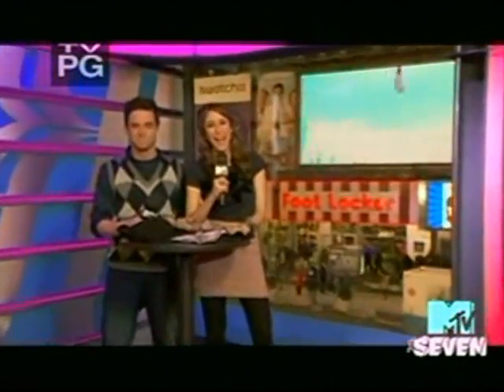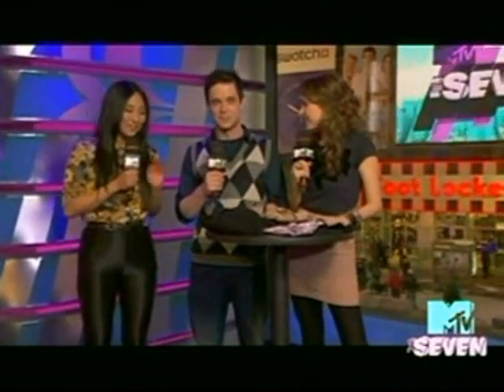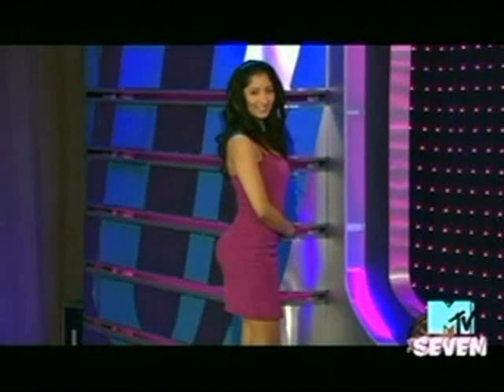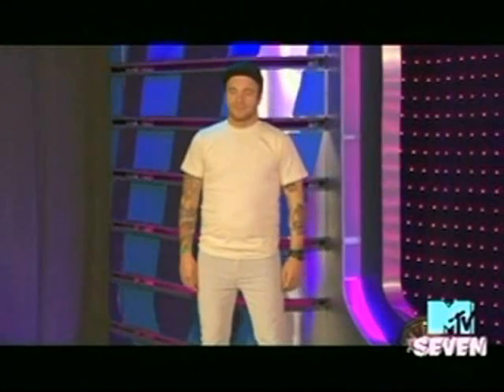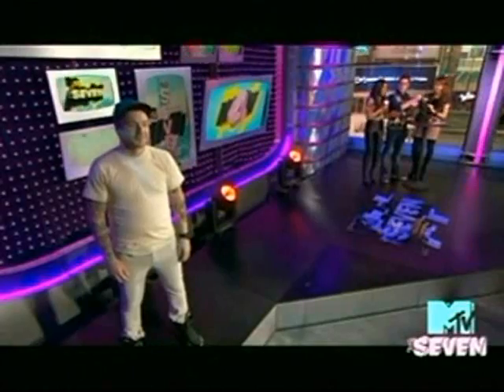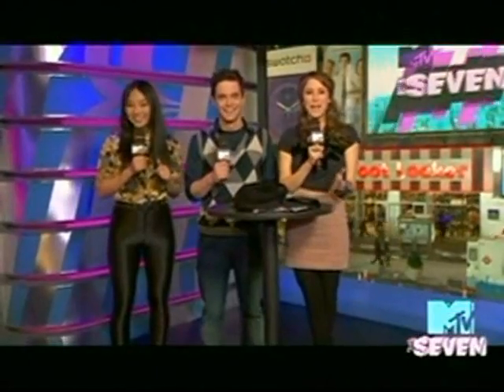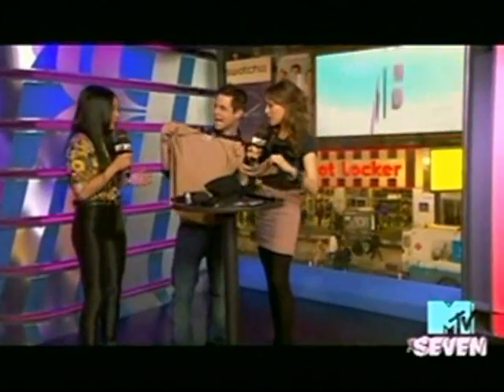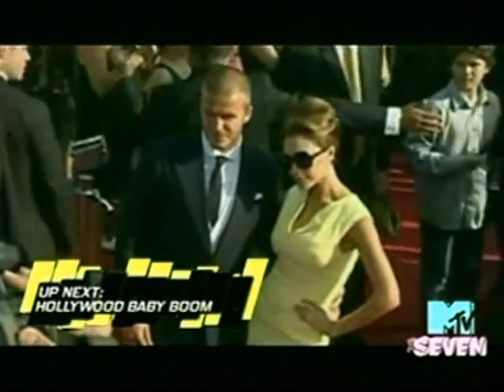MTV's The Seven reviews Bubbles Bodywear Padded Panties - lovemybubbles.com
We are more than excited to be featured on MTV's The Seven! Julie and Kevin, along with style consultant Greta Lee, brought models to show the Before and After effects of Bubbles Bodywear's padded panties and men's briefs.

Originally aired on January 14th 2011

Bubbles Bodywear has been featured in Vogue, E! Style, The Early Show, Fabsugar, The Chicago Tribune, The Today Show, Good Morning Texas, Woman's Day Magazine, V Magazine, The Rachel Ray Show, Glamour Magazine, Perez Hilton, The Palm Beach Post, on MTV and more!

Bubbles Padded Panties, Enhancing Padded Underwear and Slimming Shapewear - Bubbles Bodywear is the original padded panties One Stop Booty Shop! (™) specializing in padded panties, alternative padded underwear styles, butt lifters, silicone butt pads, padded panty shapers, padded panties with waist cinchers, slimming shapewear and other enhancing and slimming lingerie accessories. In 2003 we started out with a new idea...improve on the selection of padded underwear and padded panties available. The answer was Bubbles Butt Boosting Derriere Bands, a precursor to our now-famous padded panties. Our invention allowed women to achieve an hourglass figure with sexy and comfortable enhancing shapewear, as an alternative to the existing padded panty styles. Bubbles Butt Boosters is not a padded panty; it simply acts like a push-up bra for the butt...that's right...it's a butt bra!

Women told us that our lowrise padded panty, butt boosters and butt lifter panties prevented the need for butt augmentation surgery. And even now, we hear that almost every day from our loyal and appreciative customers.

Our bestselling butt enhancer panty is our super low rise "BubbleBuns" padded underwear and padded panties in a boyshort panty style. This lowrise padded panty is for women who want a little more boost than our Butt Booster Bands collection provide. Our revolutionary padded underwear for women uses hidden pad pockets to prevent seams from showing in the back of the panty. The butt pads are a new, original, realistic shape and are designed specifically to fit inside our padded panties! You can wear our padded panties with shorts, skirts or low-rise jeans. You can even wear the padded panty boyshorts to get a bigger butt in front of people and they won't know that you're wearing padded panties. It's the first discreet and undetectable buttock enhancing underwear!

Shop our collection of high-quality padded panties, butt lifters, control briefs, silicone padded panty styles, classic french-cut control panties, butt pads, butt enhancers and full torso body shapers for original designs and unbeatable value